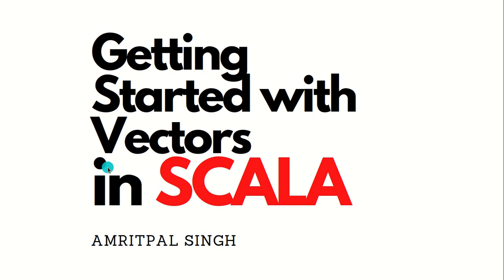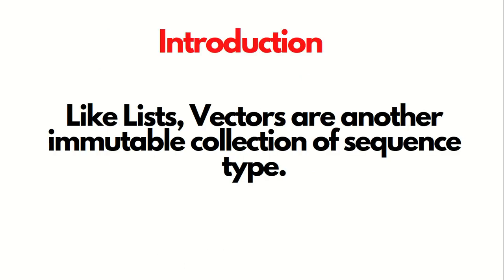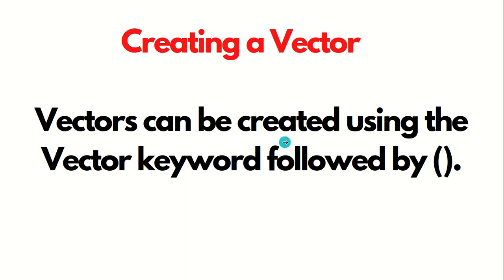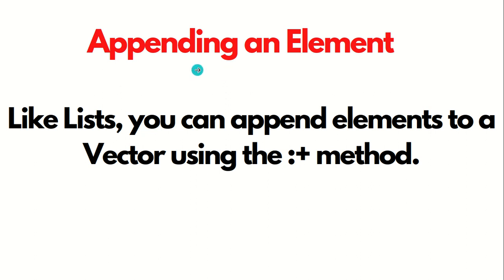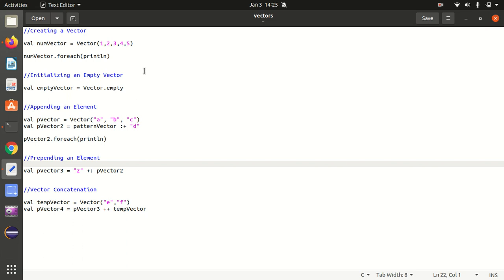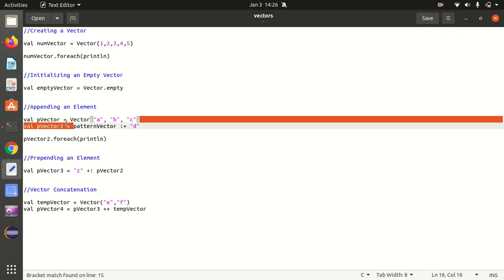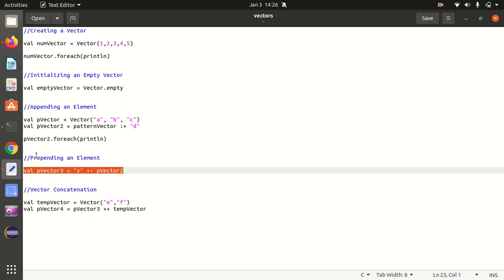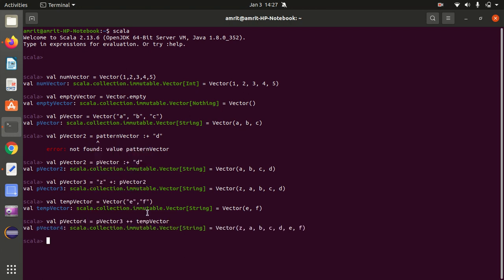Working with Vectors in Scala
//Creating a Vector

val numVector = Vector(1,2,3,4,5)

numVector.foreach(println)

//Initializing an Empty Vector

val emptyVector = Vector.empty

//Appending an Element

val pVector = Vector("a", "b", "c")
val pVector2 = pVector :+ "d"

pVector2.foreach(println)

//Prepending an Element

val pVector3 = "z" +: pVector2

//Vector Concatenation

val tempVector = Vector("e","f")
val pVector4 = pVector3 ++ tempVector